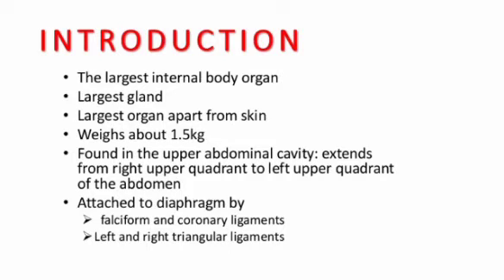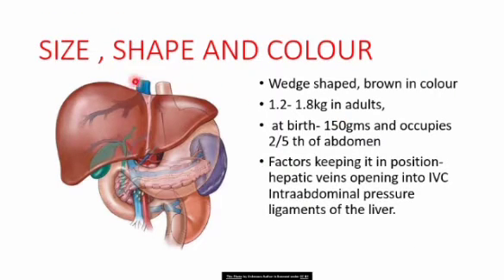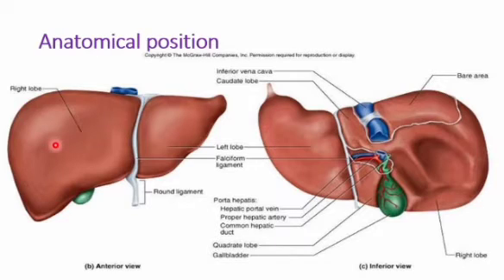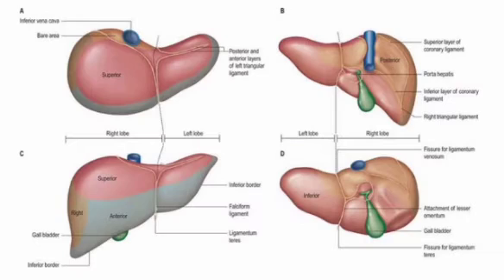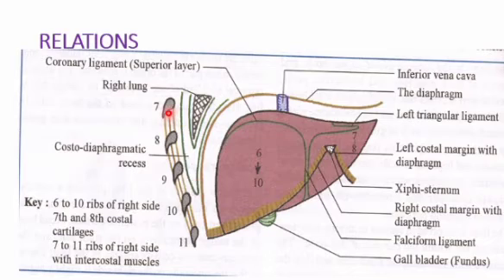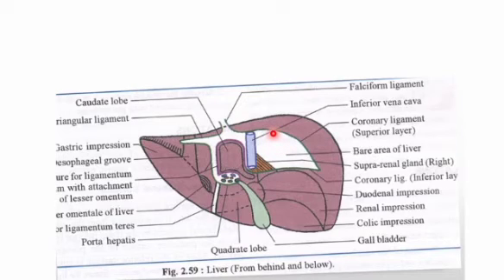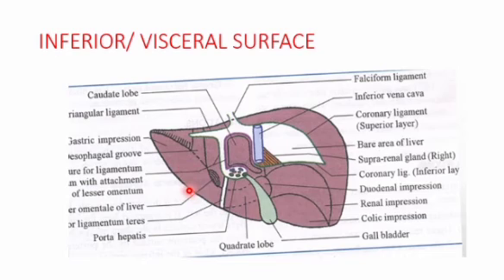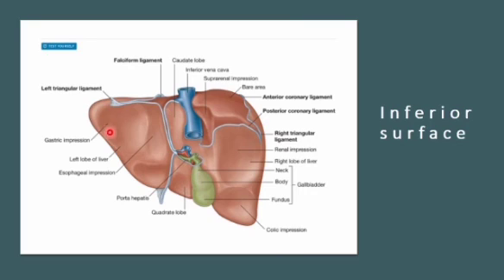Anatomy liver part-1